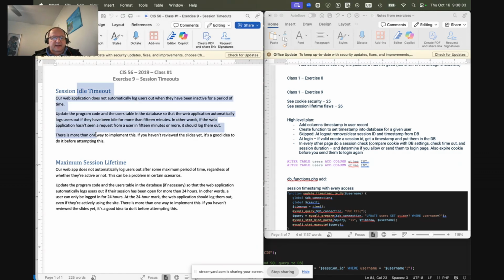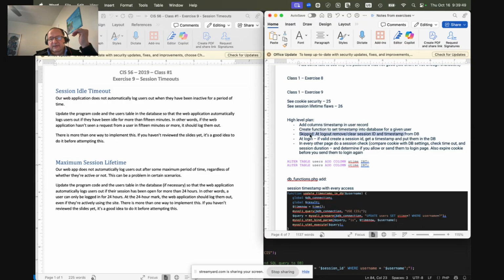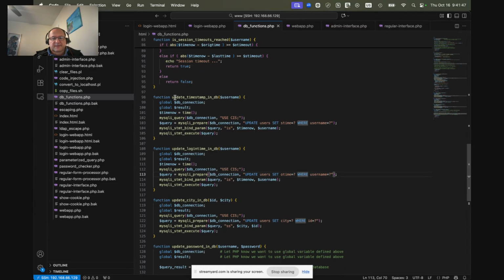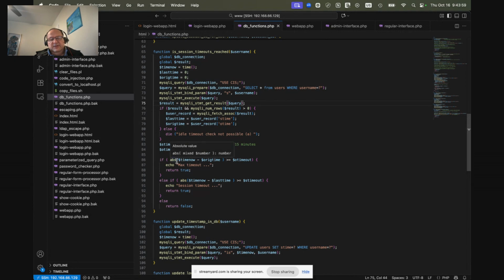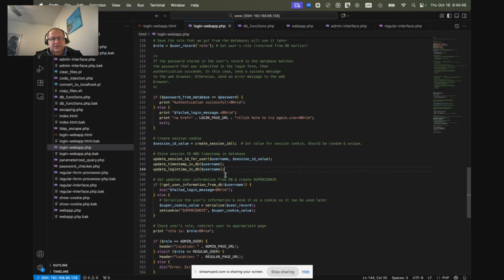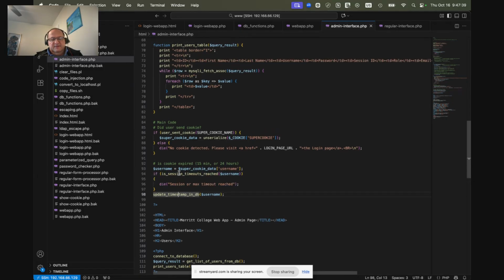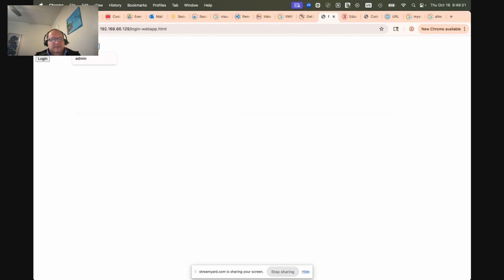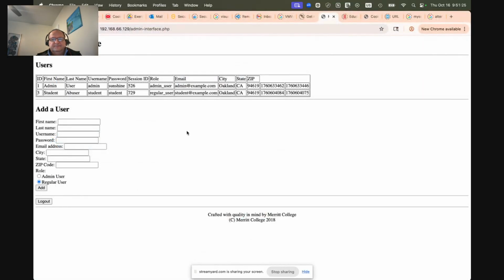class 1 exercise 9